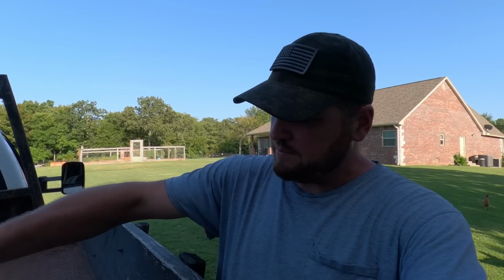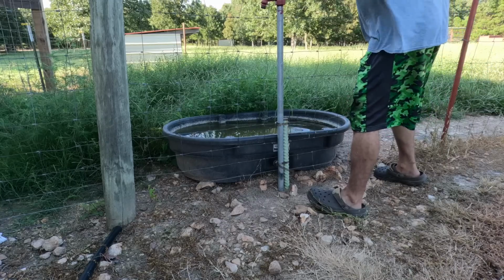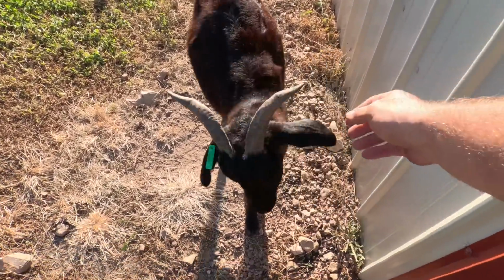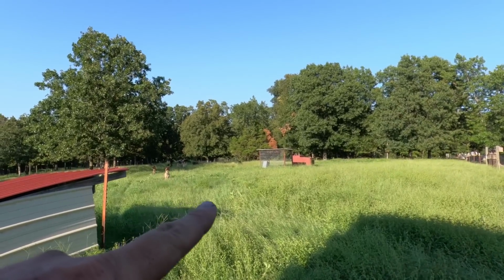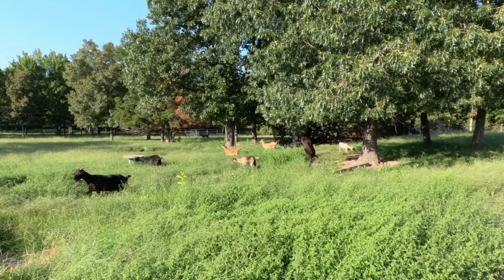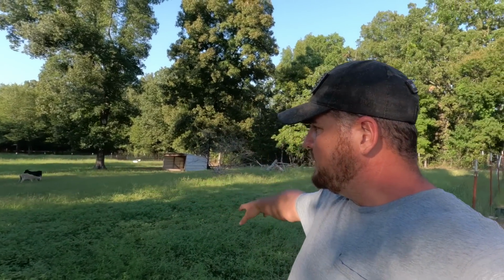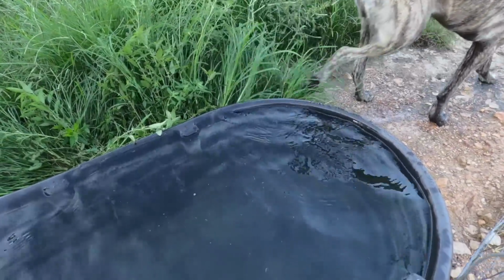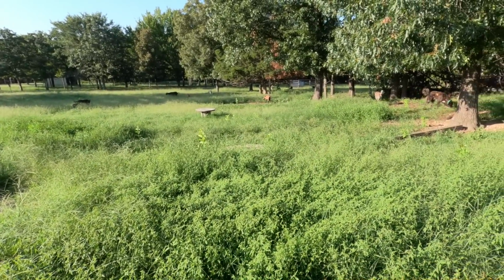THE GOATS AND GUARD DOGS JUST DISAPPEARED!